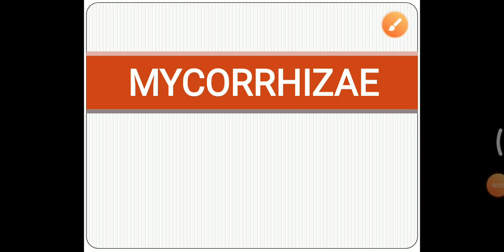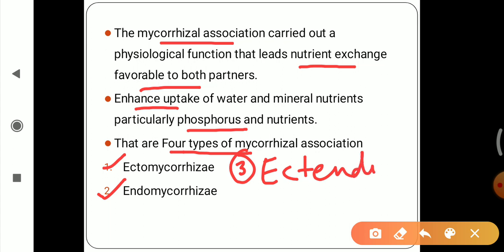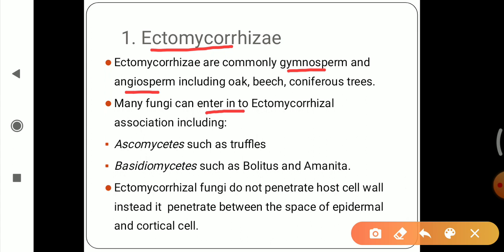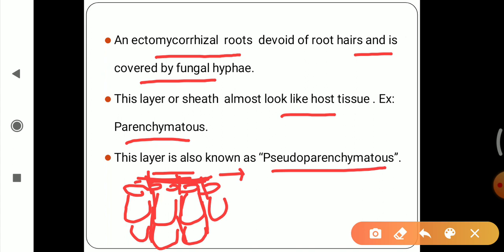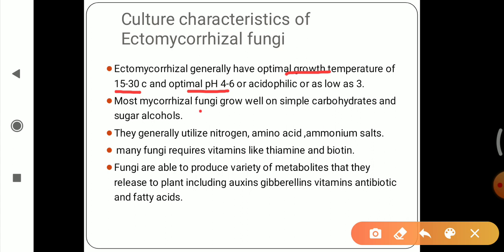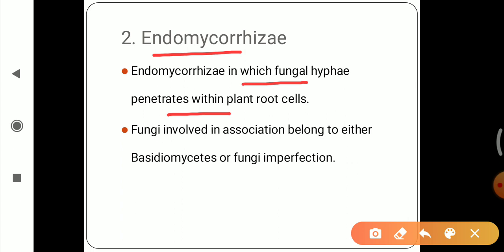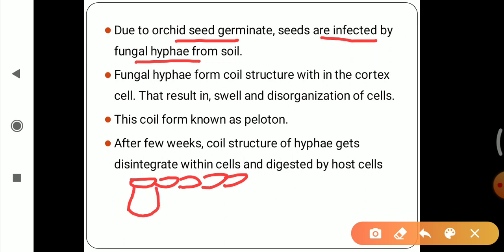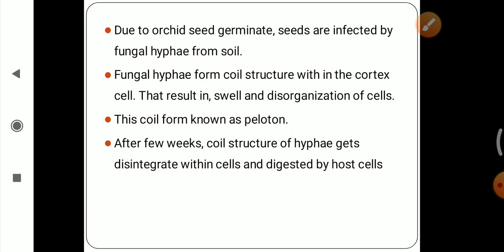Mycorrhizae ( Environment Microbiology)